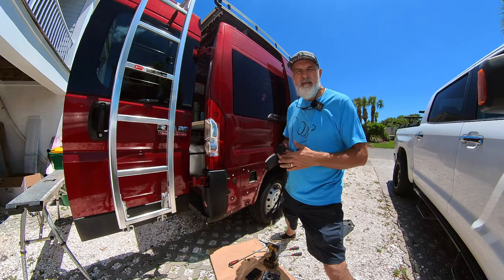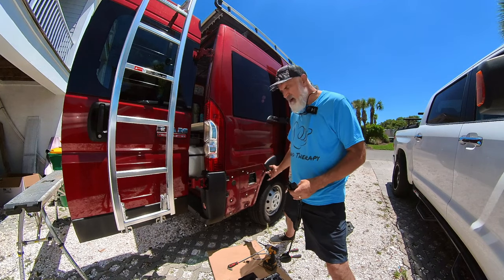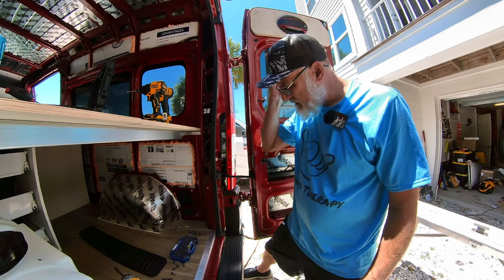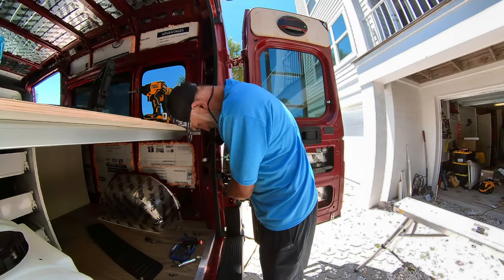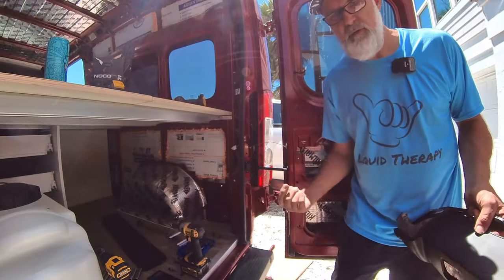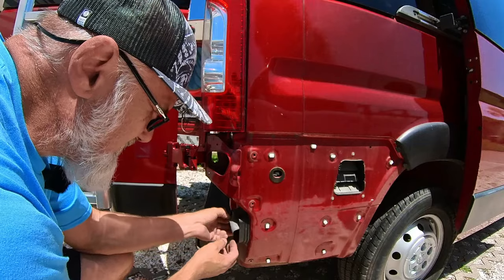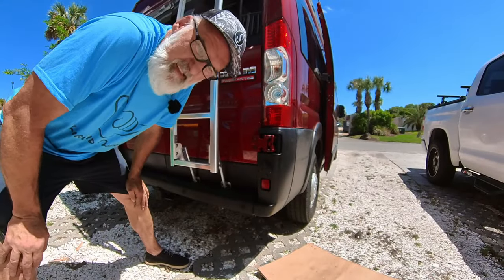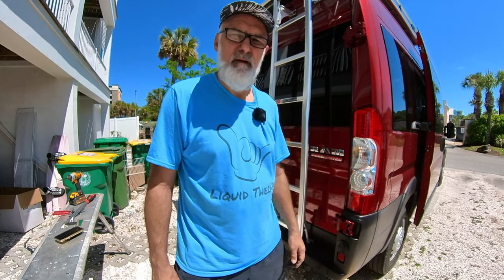Big red Van Build Shore Power Outlet Install Day 19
How to install shore power in your van to use ac power to charge your batteries. This will also allow our refrigerator to switch over to AC power while hooked up.

Music Lic#212679 SONG LAUREL Leaves by Moderna